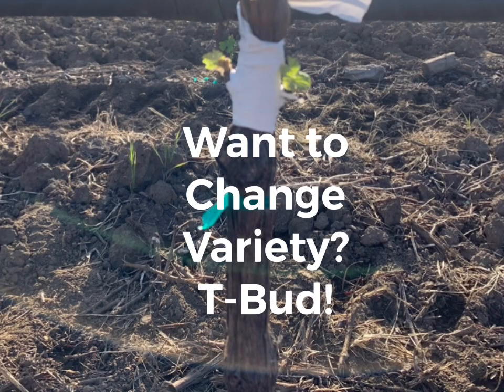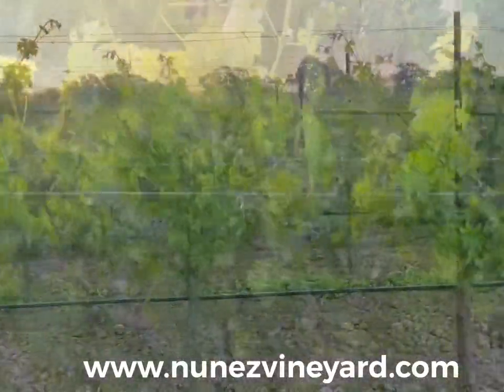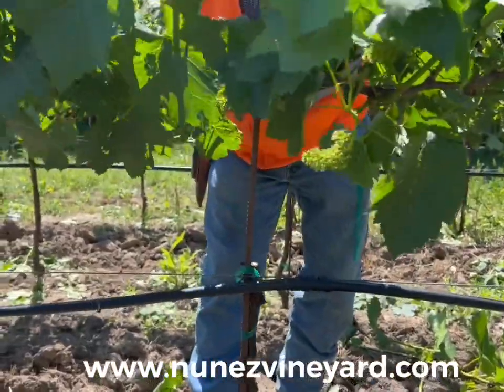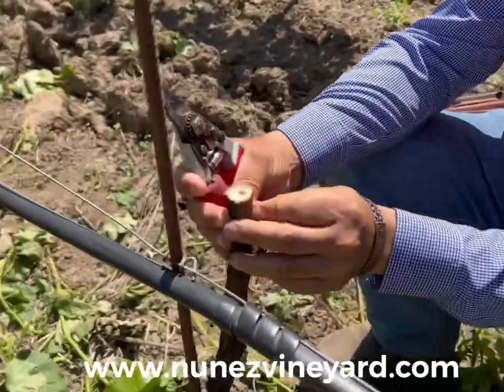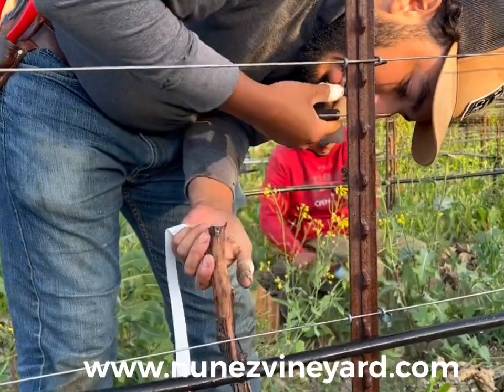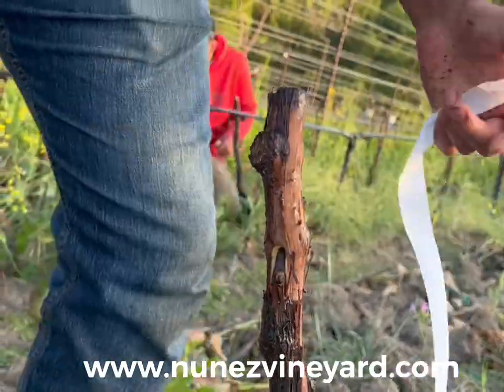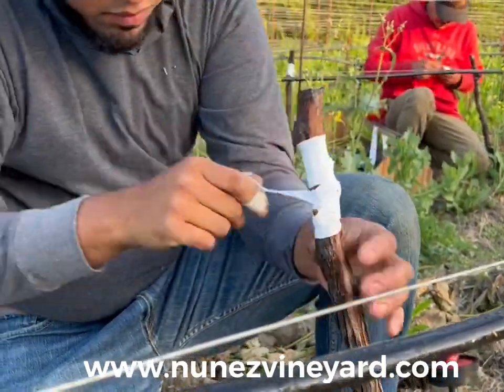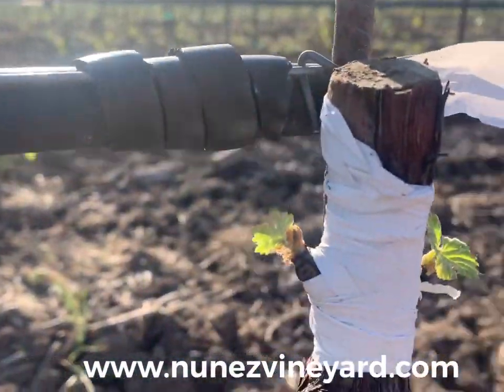T-Budding for Changing Variety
The process of T-budding to change varieties.